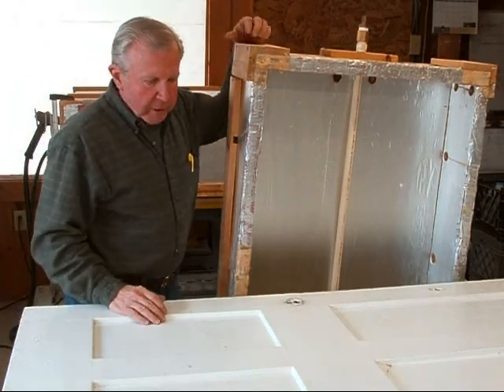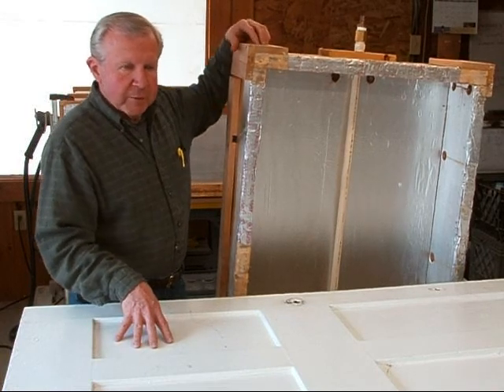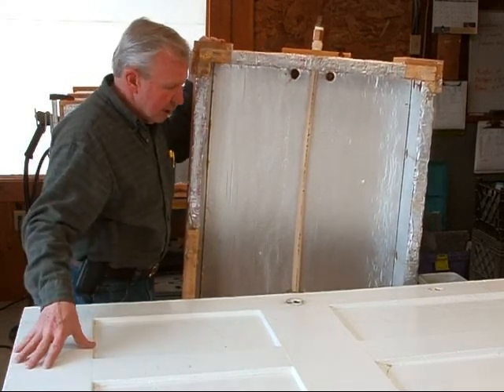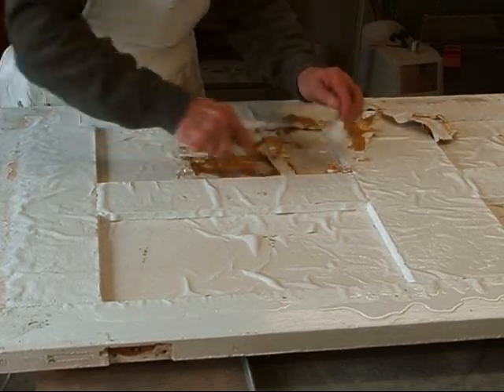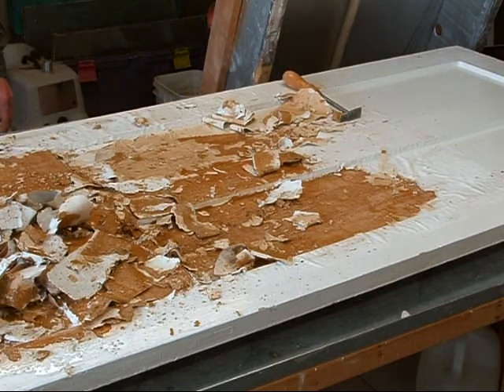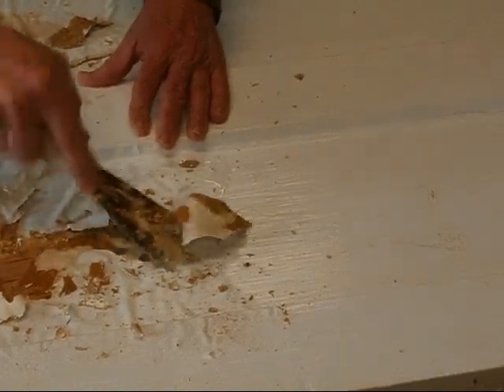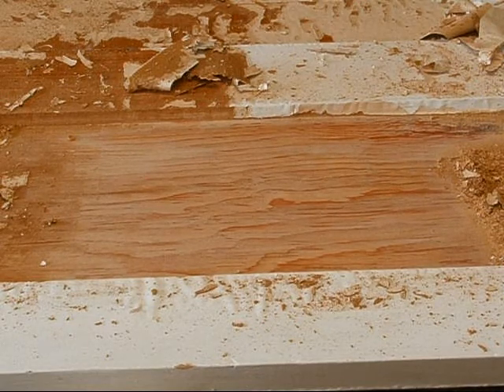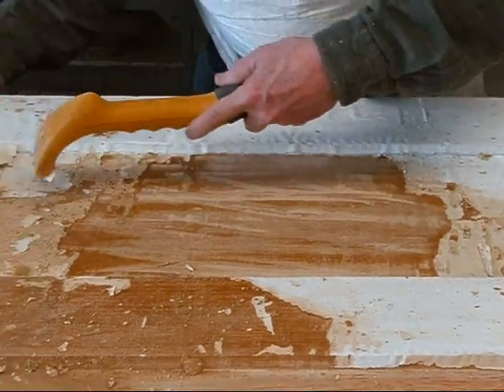How To Strip Paint from a door with Steam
This video demonstrates using steam to remove paint from a door.